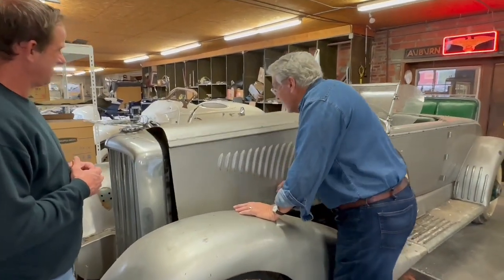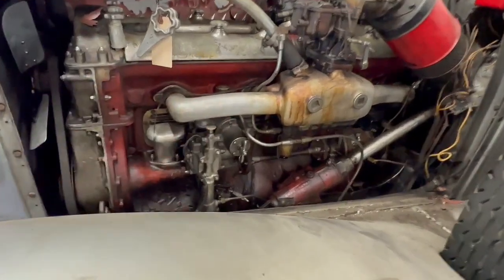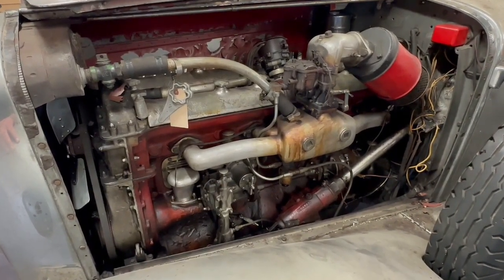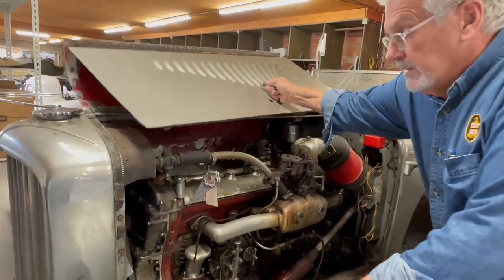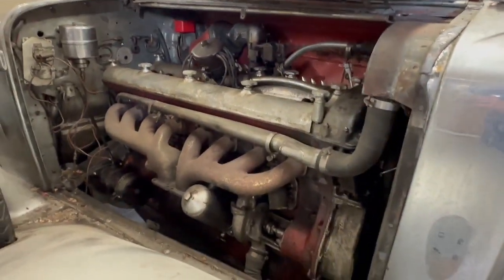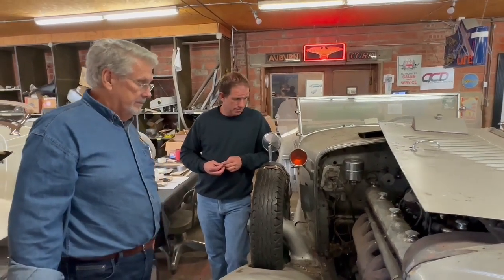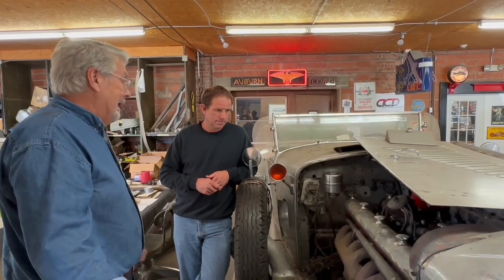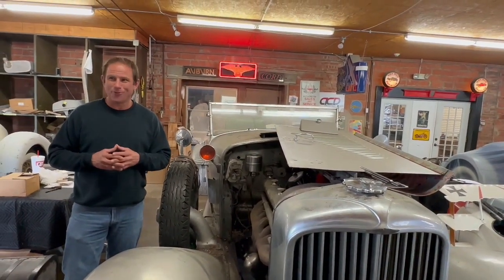Million Dollar Barn Find - 1931 Duesenberg Model J - The Heart of the Beast - The Magnificent Engine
Video #3!

Duesenberg's are magnificent automobiles.  By now, I'm sure you've already seen the video where this car just recently came out of it's 55 year slumber when it was rolled back out into the sunlight AND the video where Doug Pray with the Auburn - Cord - Duesenberg Co. in Broken Arrow, Oklahoma spent some time showing us some of the details of this car.  If you missed those videos, be sure to click the info cards in this video and catch those also!

What make a Duesenberg a Duesenberg is under the hood.  They were one of the most advanced and powerful engines of their time!  When a Movie Star or anyone else of wealth in the 30's ordered their new Duesenberg, the only part of the car that was produced by Duesenberg was the drivetrain and front end.  Duesenberg produced the magnificent engine as well as the rest of the powertrain and running gear as well as the front end sheetmetal and grill.  The rest of the body was custom made by a coach builder.

The engine in these cars is literally a work of art in itself!  In this video, Doug is going to take some time and show us some of the details on this engine.  They were extremely powerful for their day, but they were also beautifully designed!  Let's take a look at the work of art that powers this beautiful automobile!